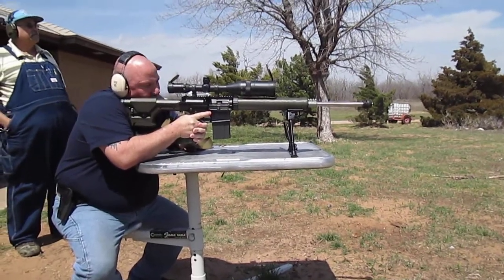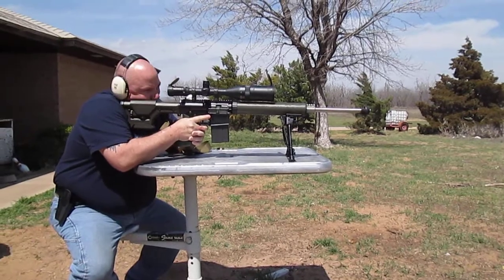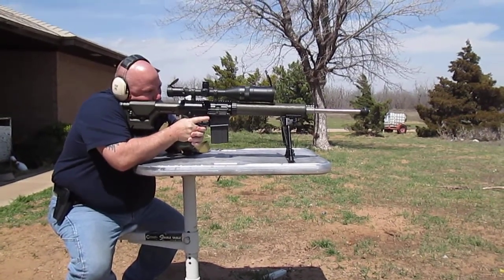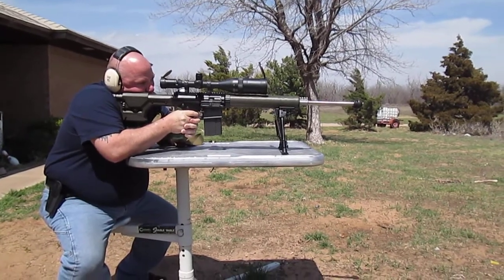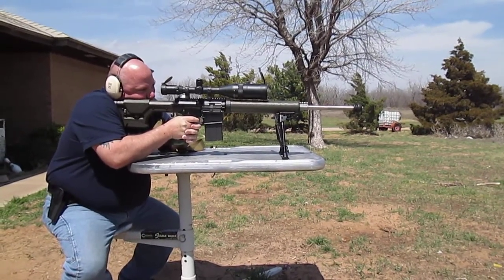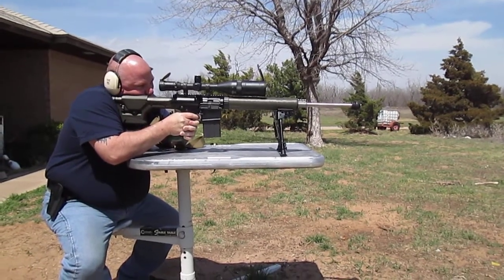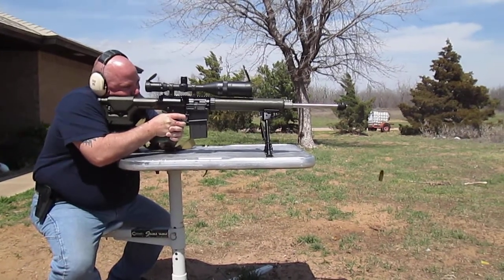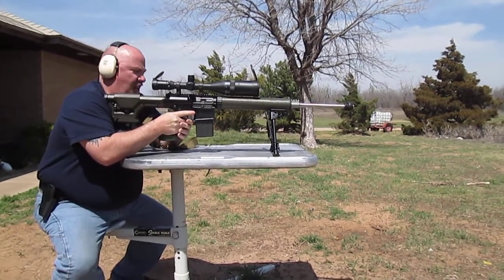Here's Mike getting his turn at shooting Ron's Armalite AR-10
Just having some more fun trying out some different weapons.  This is Ron's Armalite AR-10 with the 24" Tactical HBAR configuration.  I think he was just having too much fun.